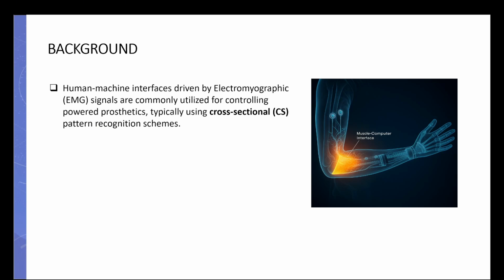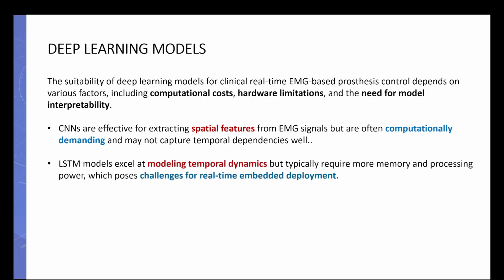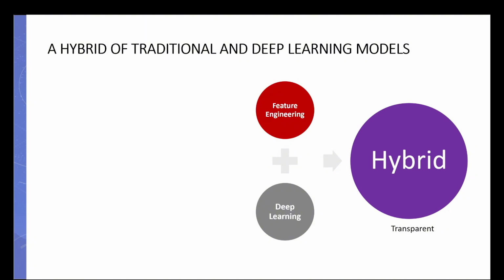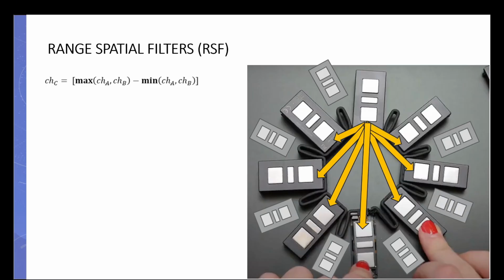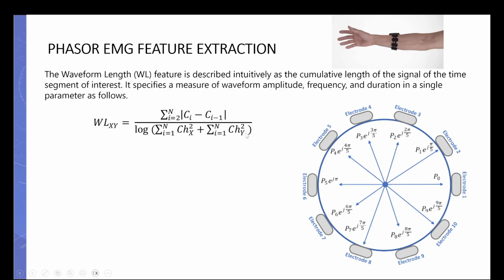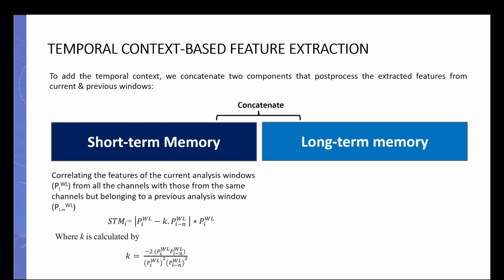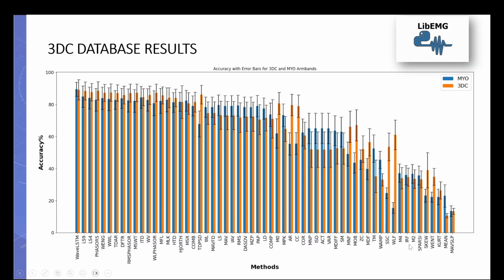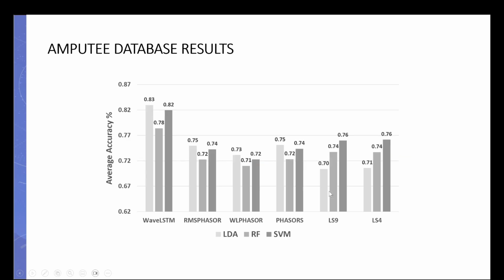Temporal Context Informed Myoelectric Feature Extraction.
In this video, we discuss our EMBC2025 accepted paper, focusing on the impact of temporal context-informed EMG feature extraction and how it reveals sampling frequency invariance in gesture recognition applications.